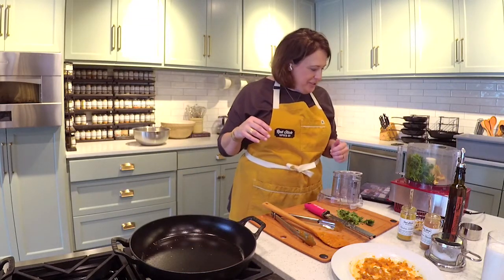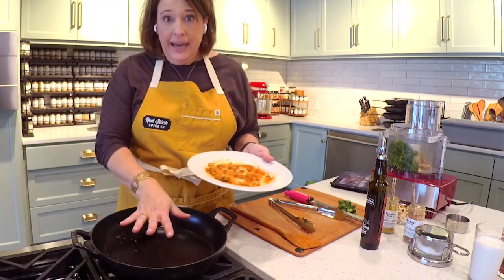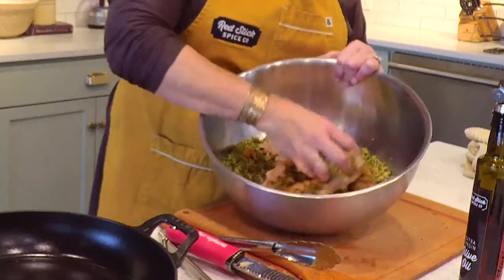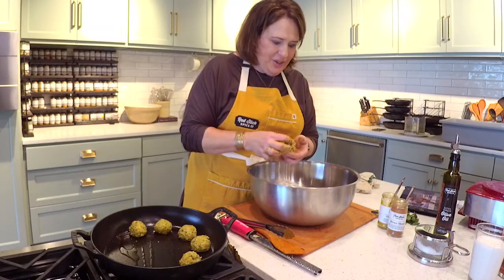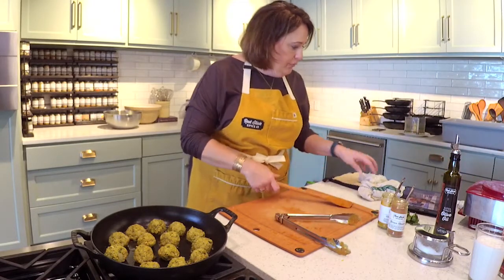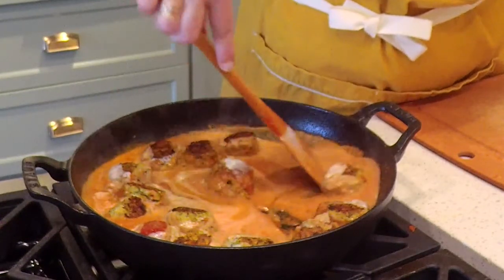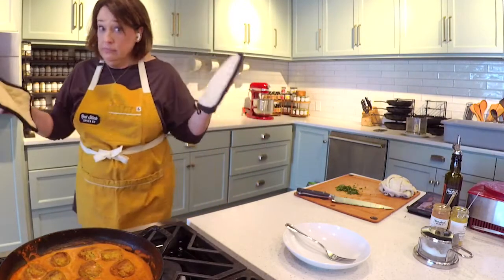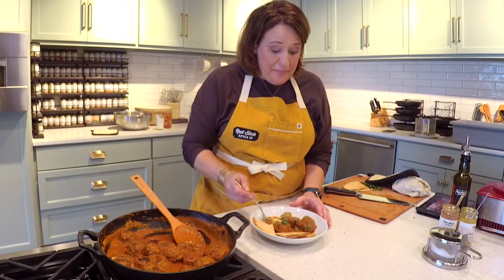Red Stick Spice Live: Cashew Coconut Meatballs with Curried Tomato Sauce | Baton Rouge, LA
We love what the roasted cashews and coconut do for this dish. You know what we love the most? Using the same skillet three times! All the steps in this recipe are accomplished in the same skillet with no need to clean between. Brilliant!